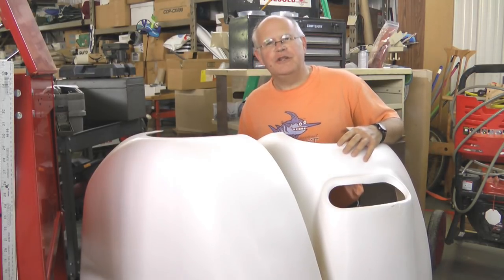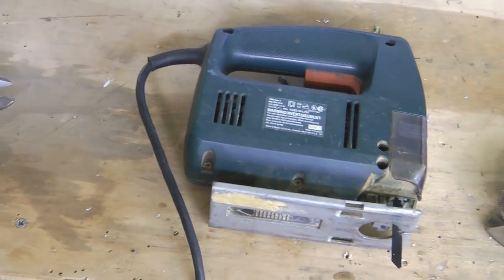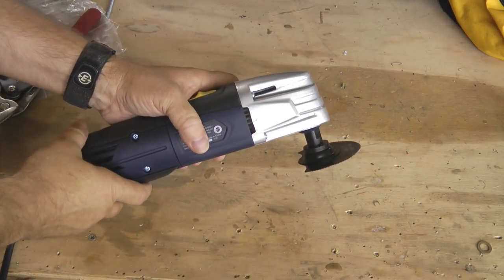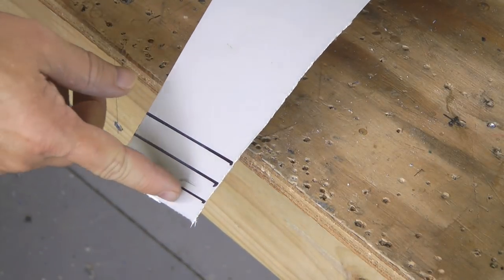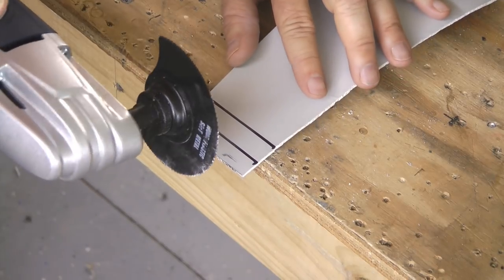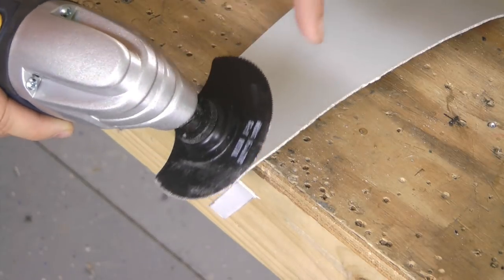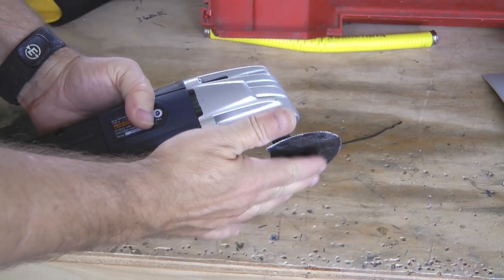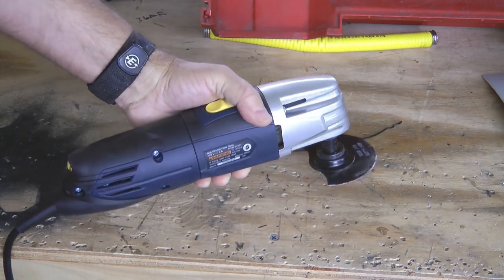How to cut a fiberglass engine cowl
Building an experimental aircraft often requires fiberglass trimming and cutting for components like an engine cowl. This short video reviews the various power tools used by homebuilders for this purpose.